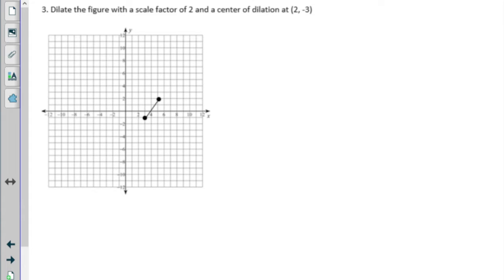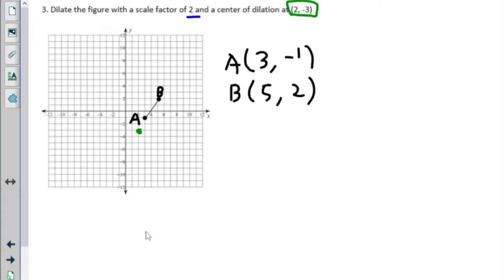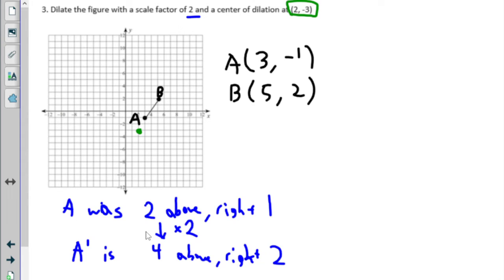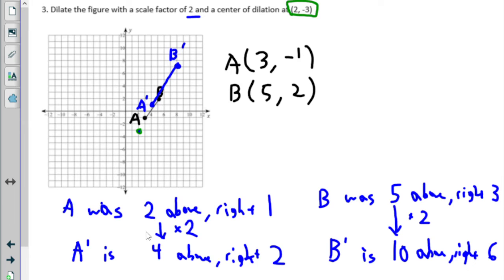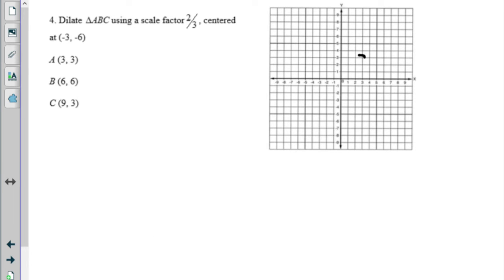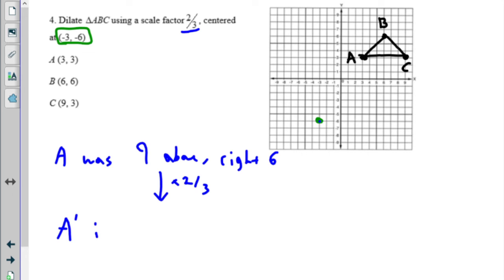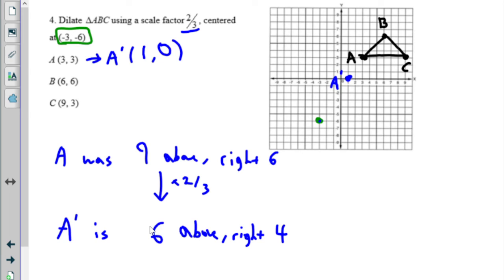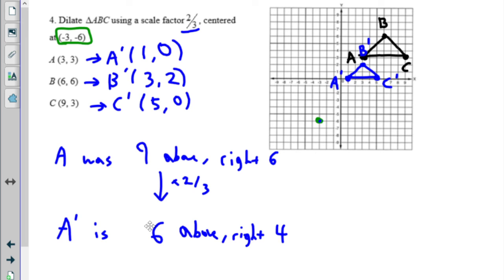Dilations Not Centered at Origin